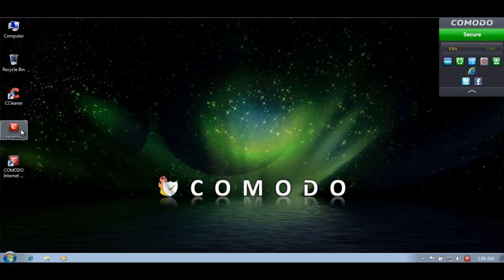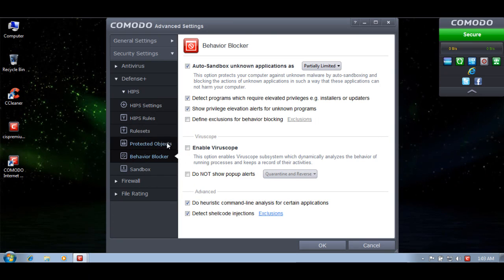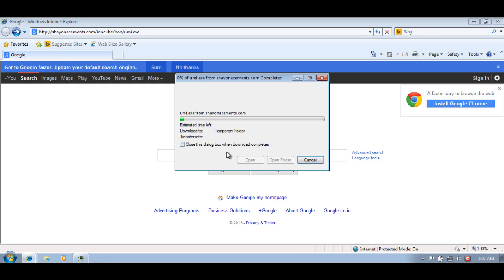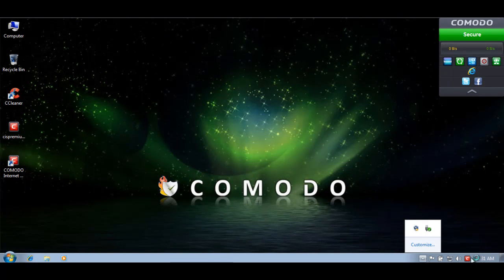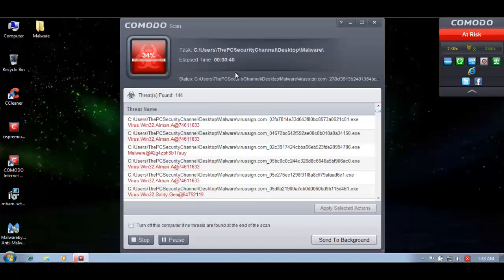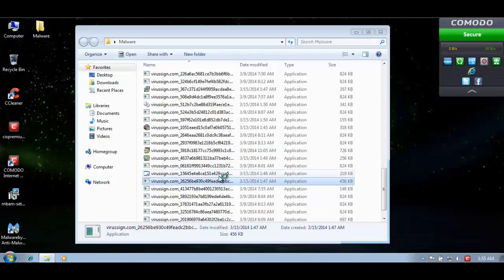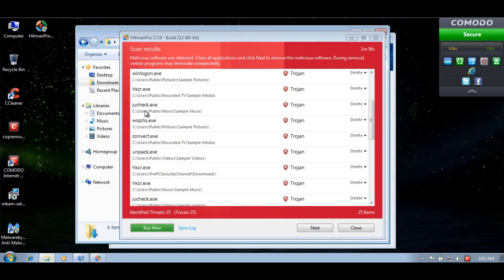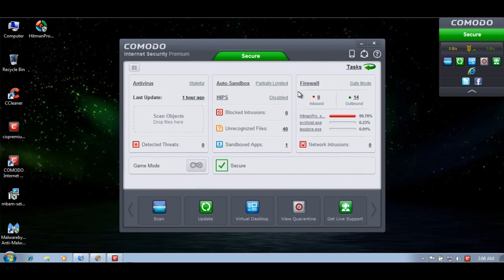Comodo Internet Security 7 test and review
Comodo Internet Security 7 final test and review.